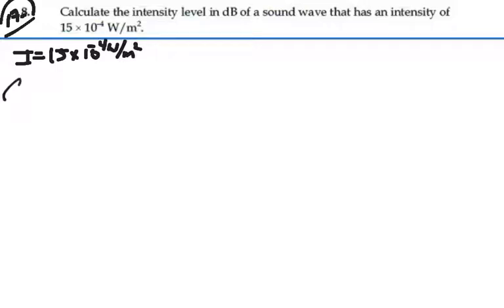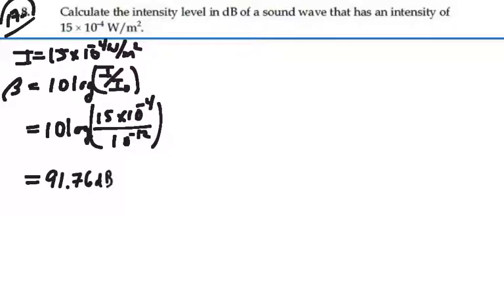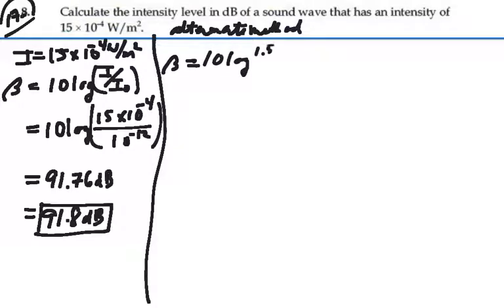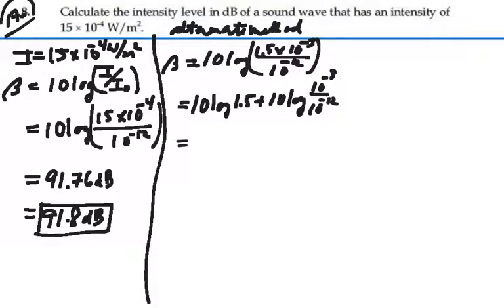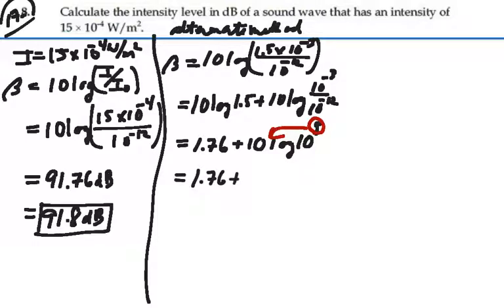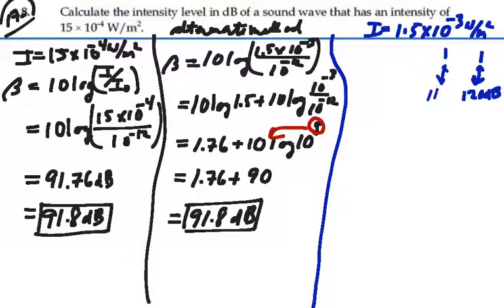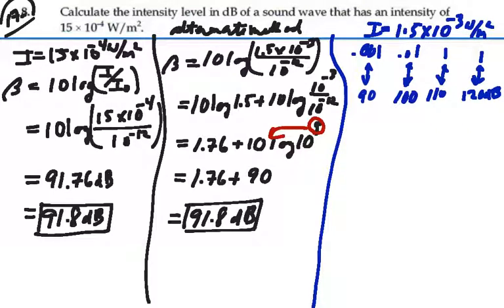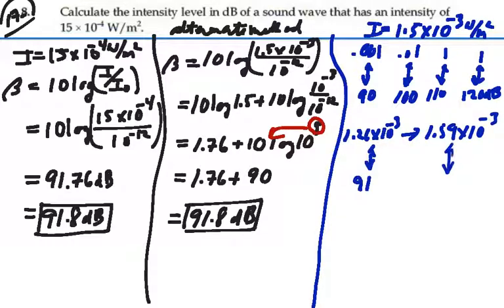Prob 17-08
Intensity